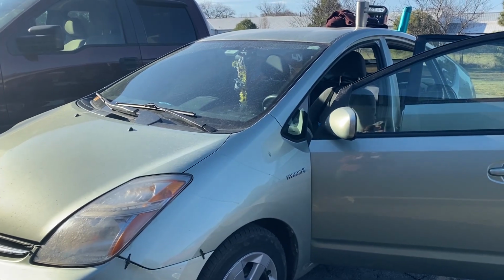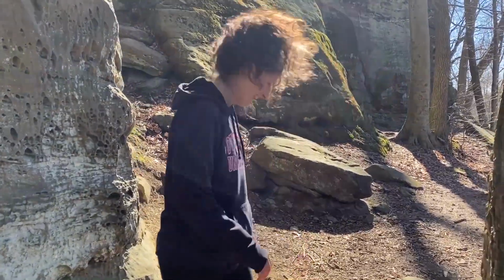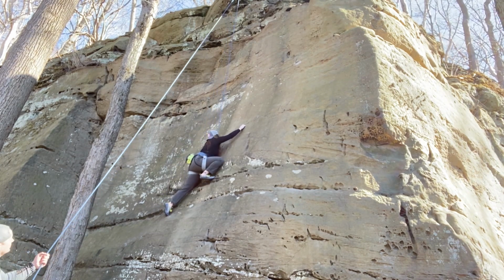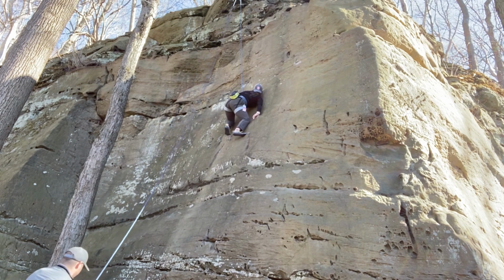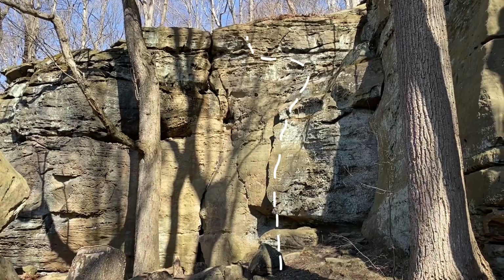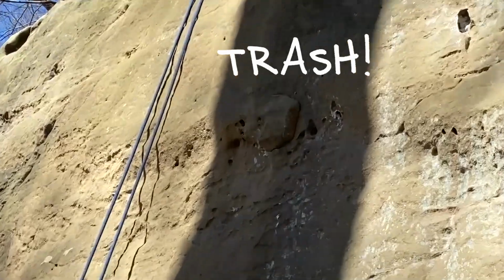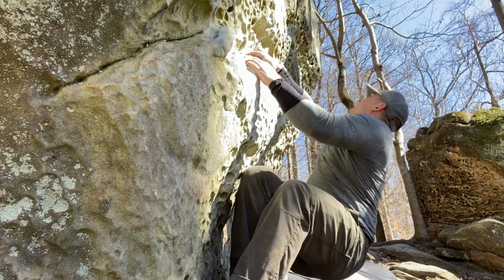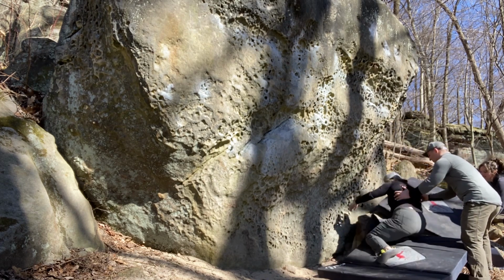Climbing at Whipps Ledges || First Climbing Trip of 2021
Hello everyone and welcome back to court climbs! In this video, Jed and I get outside for our first climbing trip of 2021 to go climbing at Whipps Ledges near Hinckley, OH. Whipps is a top rope and bouldering crag with an easy approach and is the closest outdoor place to rope climb near where we live. On this trip, we brought my friend Anna for her first outdoor climbing trip and we had a blast.

TIMESTAMPS
00:00 Introduction to Climbing at Whipps Ledges
00:51 Adventure Prius Update
02:07 Climbing Appearing Handholds 5.9 Whipps Ledges
03:45 Crack Climb Christ Died Area Whipps Ledges
05:07 Bouldering at Whipps Ledges
07:29 Drone Issues & A Huge Thank You

Please be safe when climbing. These videos are not intended to be instructional rock climbing videos. Don't try anything you see here unless you know have been taught how to do it safely.